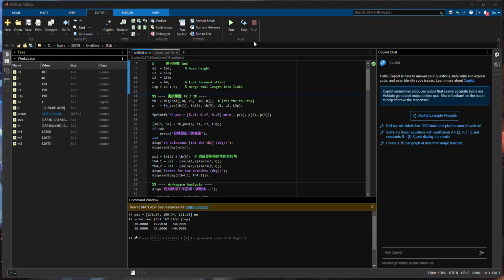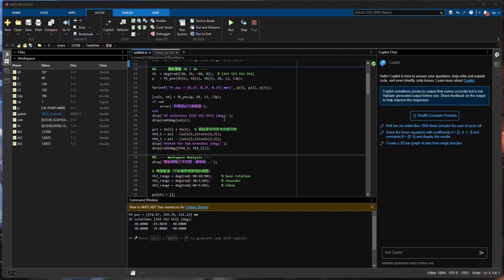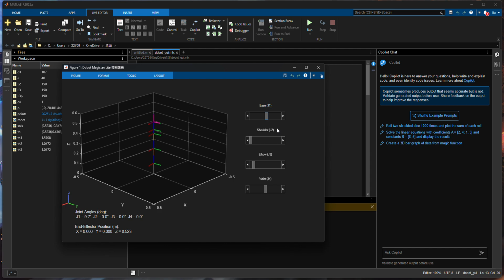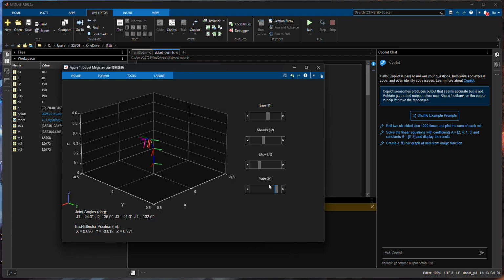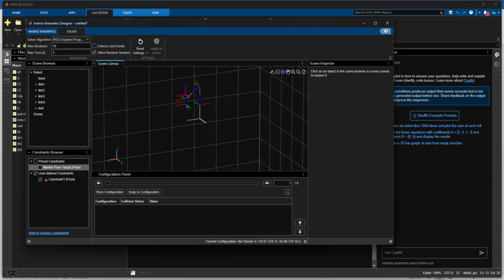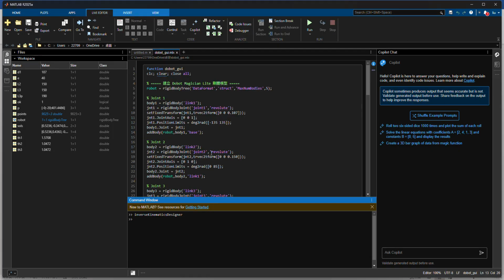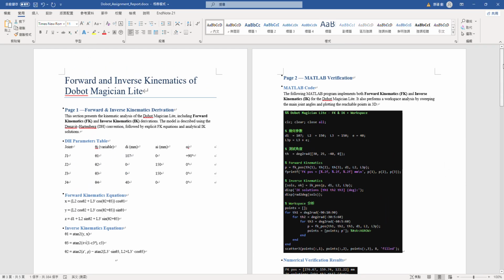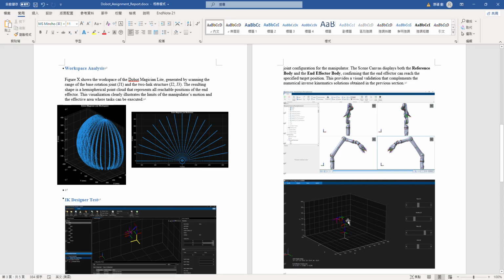ASU-Robotics_Systems_I assignment2